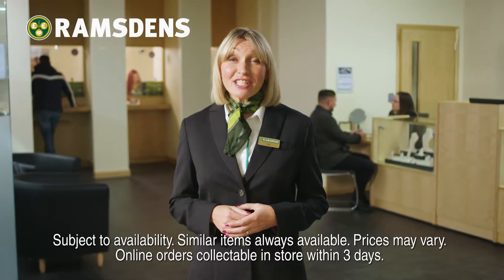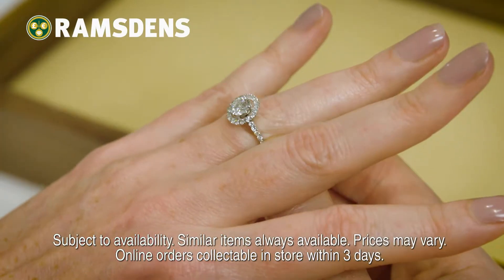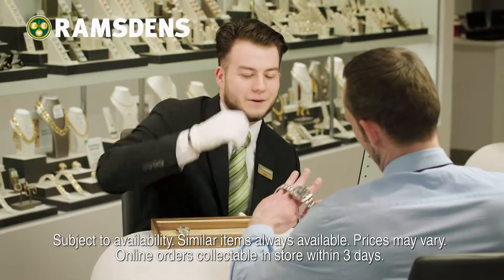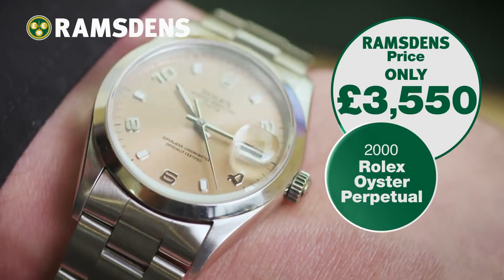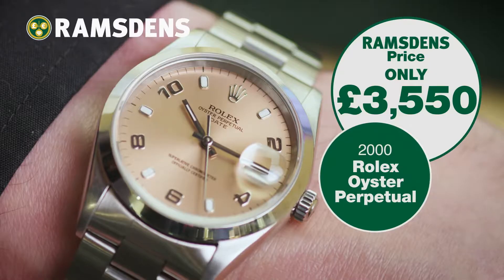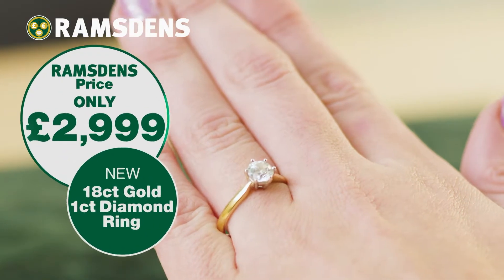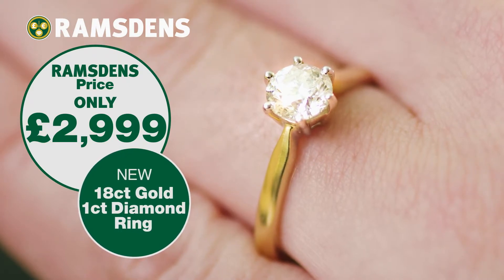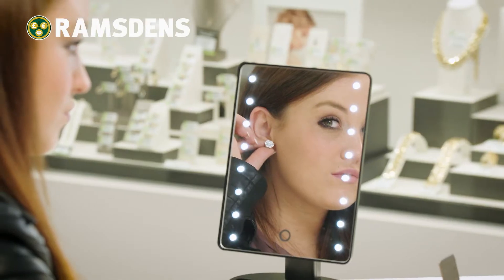Ramsdens TV Advert - 2019 - Rolex Oyster Perpetual